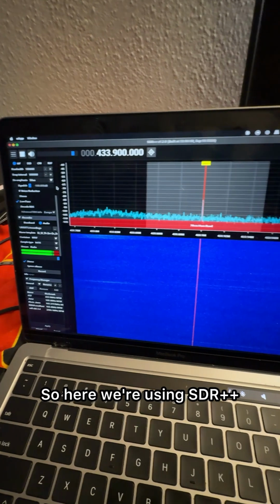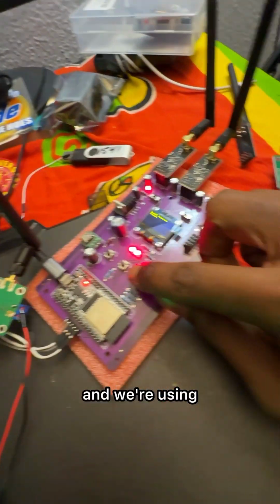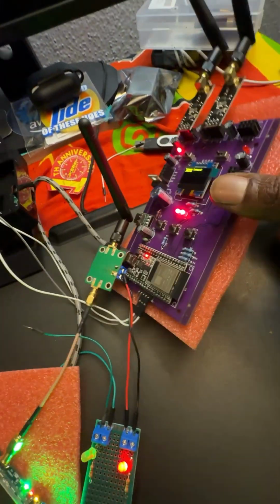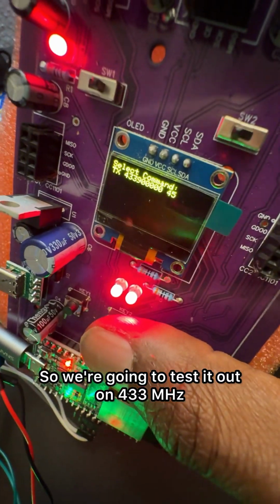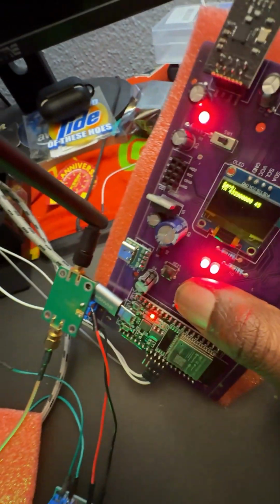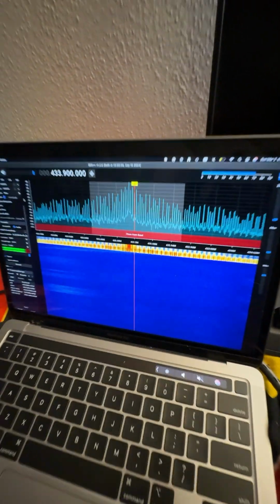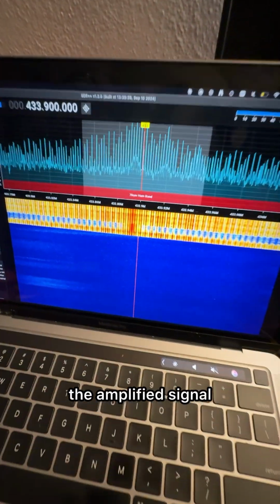Quick RF Amplifier Tutorial With HackRF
In this video, I showcase my latest project, Starbeam, and the use of RF amplifiers, where an ESP32 seamlessly controls a HackRF via UART. This is a brief into to how to assemble a RF amplifier setup for up to 6GHz.

Watch as I demonstrate how to perform various HackRF functions remotely, unlocking new possibilities for signal processing and experimentation!

Parts list from the video:

Wideband Amplifiers:

Coax Extension cable:

Terminal Connectors:

PCB protoboards:

NRF24L01+PA+LNA Module:

CC1101 Module:

SSD1306 Screen

Jumper Wires:

10uF 50V Capacitors: